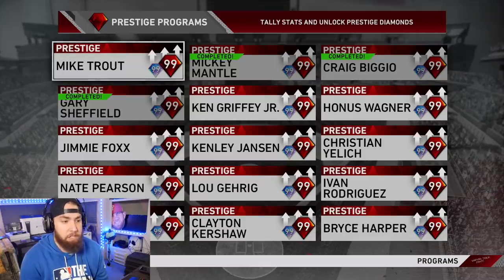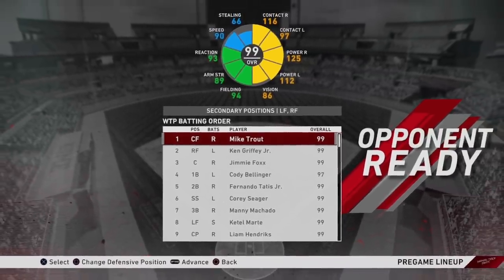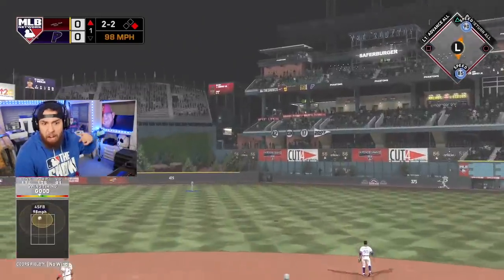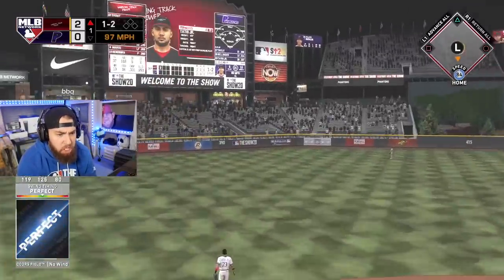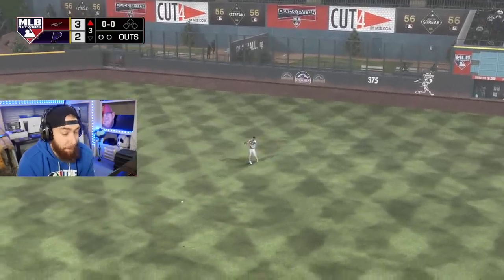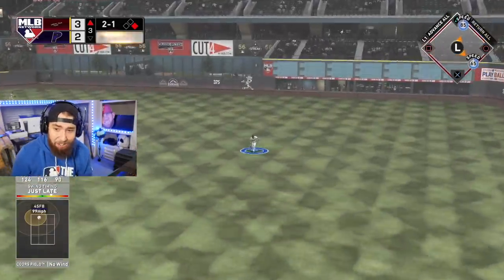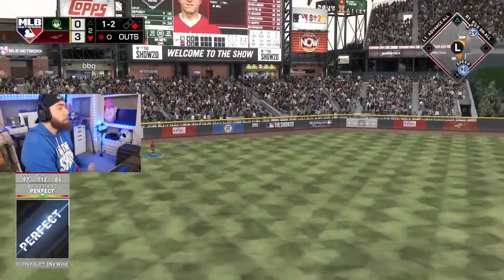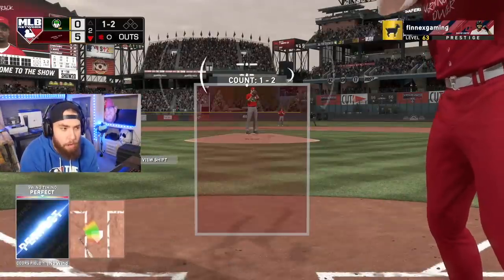ROAD TO PRESTIGE! CRAZIEST GAME OF ALL TIME MLB THE SHOW 20!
~ Liquid IV Water Enhancer "REALSHELFY"